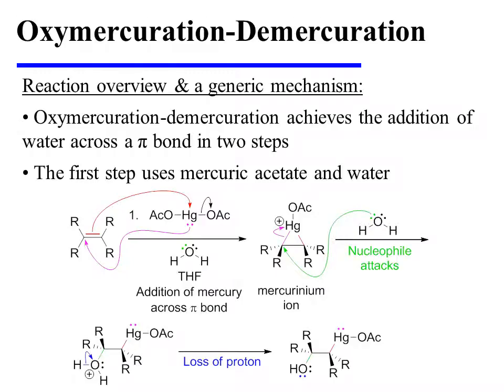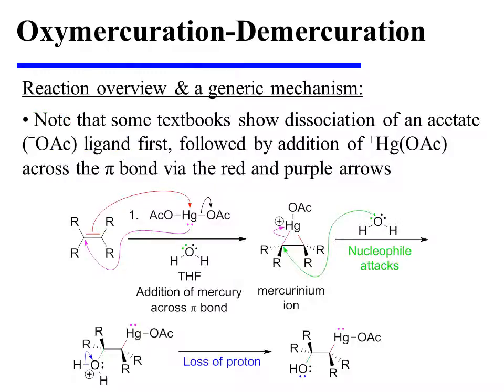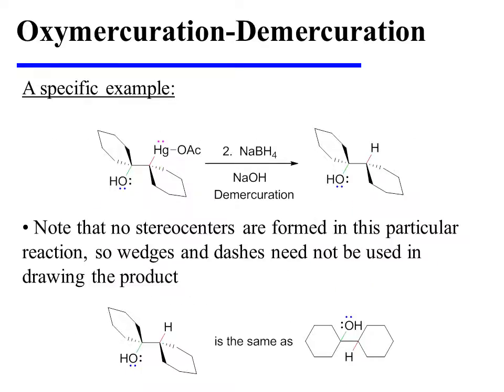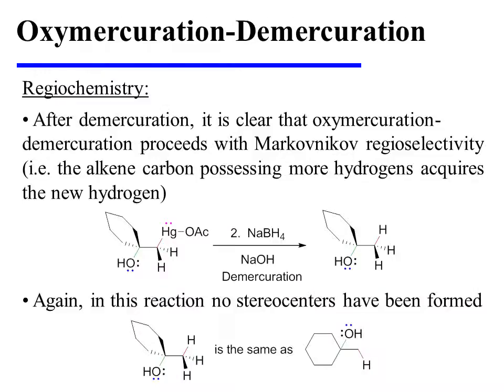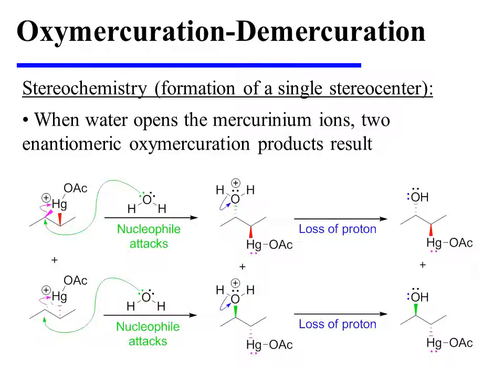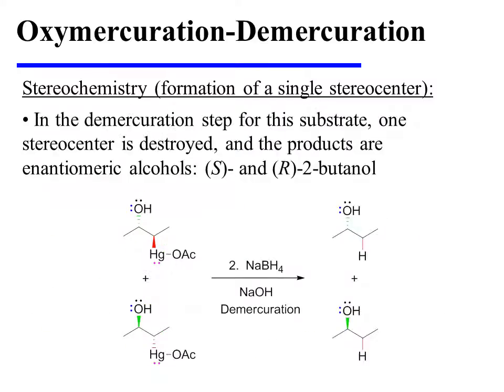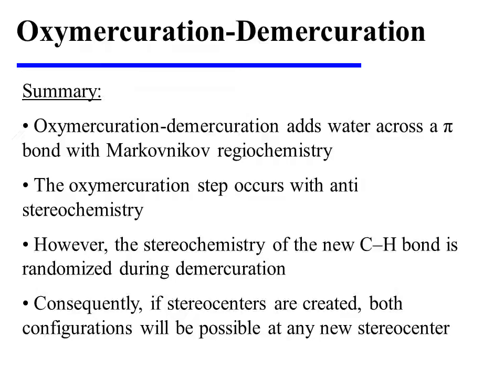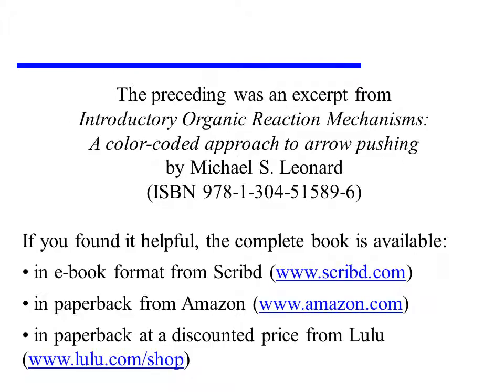Oxymercuration-Demercuration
This video provides an overview of the oxymercuration-demercuration of alkenes. It is an excerpt from the book "Introductory Organic Reaction Mechanisms: A color-coded approach to arrow pushing" by Michael S. Leonard (ISBN 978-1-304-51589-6).